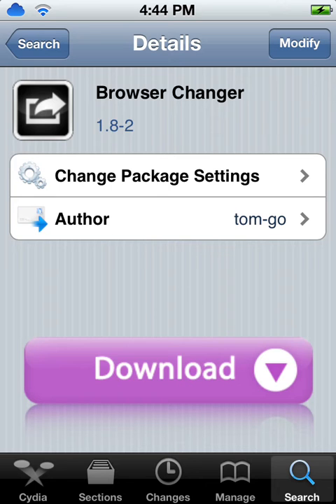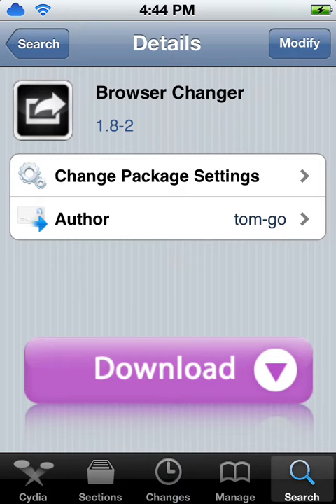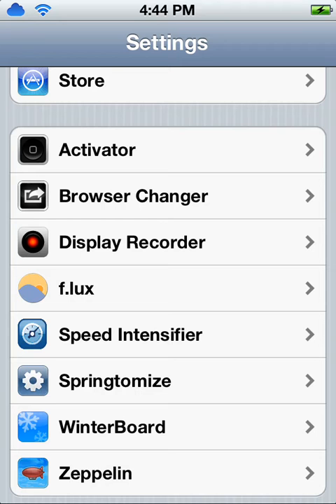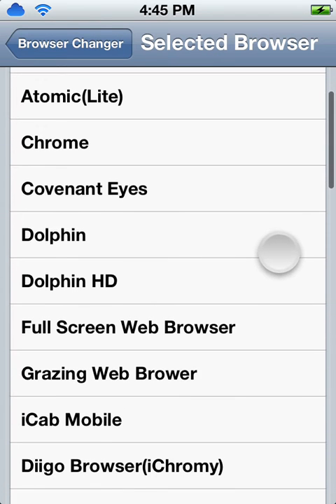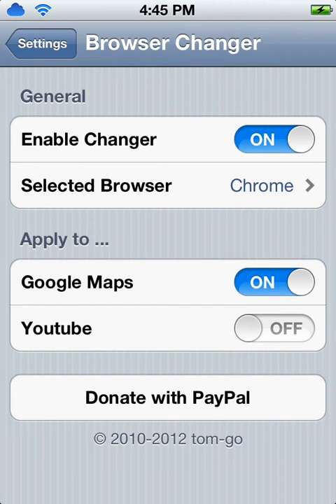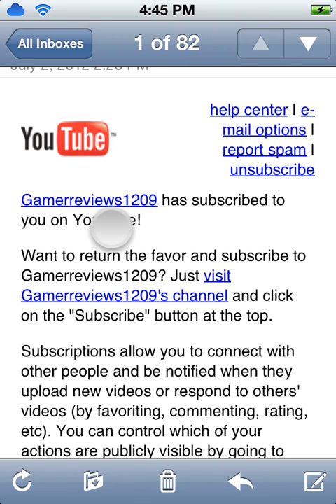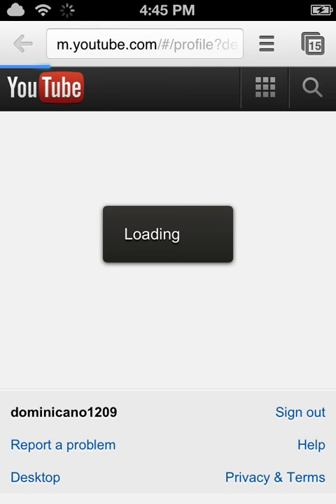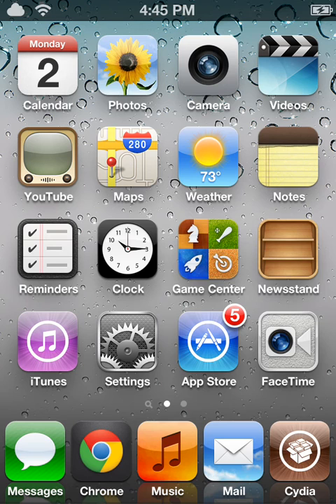How To Change Your Default Web Browser: Cydia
Go into cydia and search up browser changer.You wanna install it. Once installed you want to go into settings and enable jt and choose wich browser you want dor default web browser